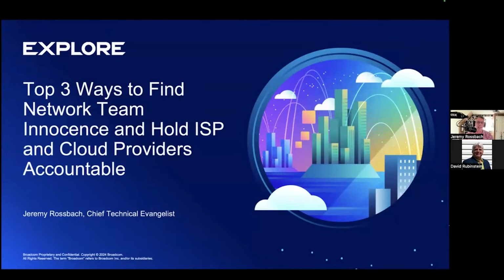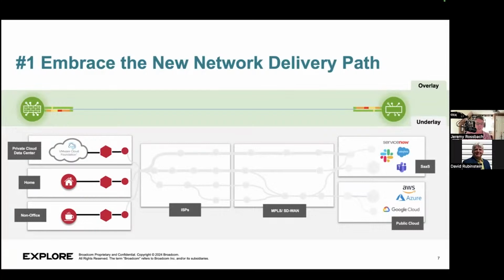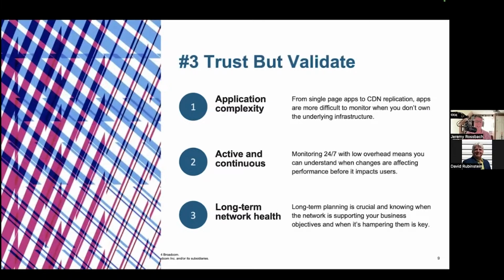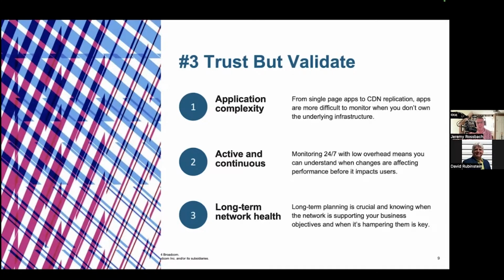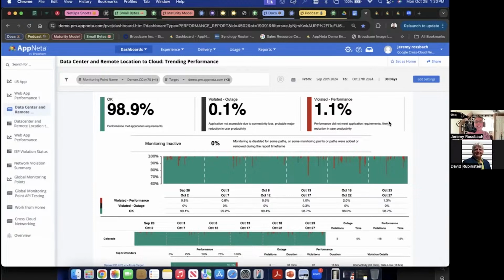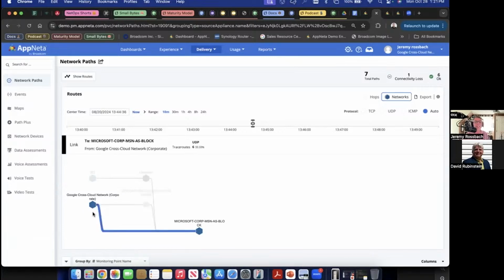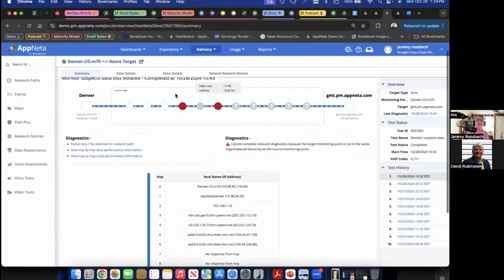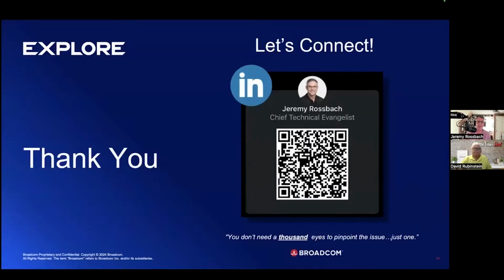Top 3 Ways to Find Network Innocence, Hold ISP, Cloud Providers Accountable | Broadcom Microwebinar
Modern network operations teams are tasked with managing networks that are constantly in a state of transformation. The role has expanded to require visibility into the network delivery paths between end users, managed infrastructure, and business-critical applications across hybrid and multi-cloud environments. This requires new visibility into applications, traffic flows, distributed locations, and managing cloud workflows in order to maintain good end-user experience. Broadcom is pioneering active and passive monitoring methodologies coupled with end-to-end network performance that provide app performance baselines, migration validation, and continuous performance insight to tame growing network and application complexity.